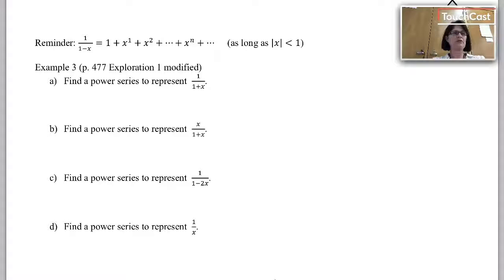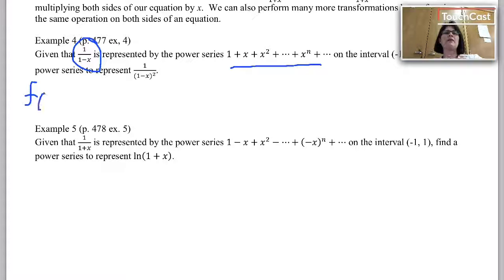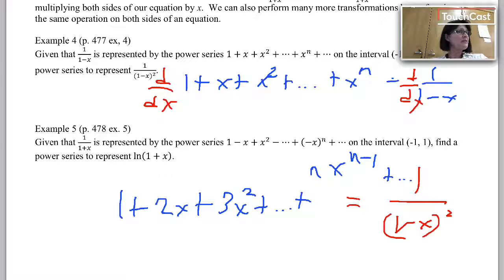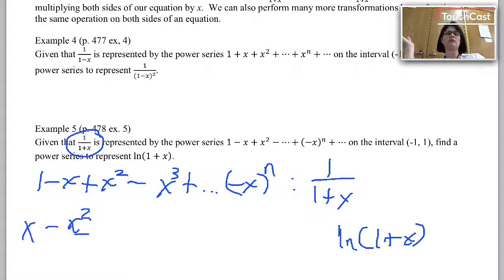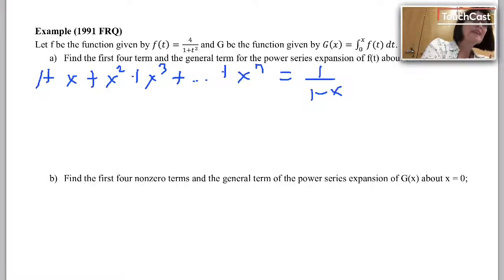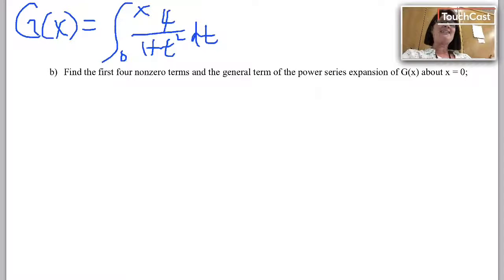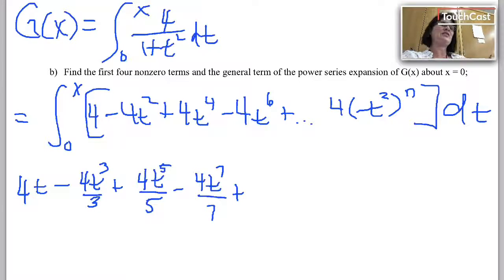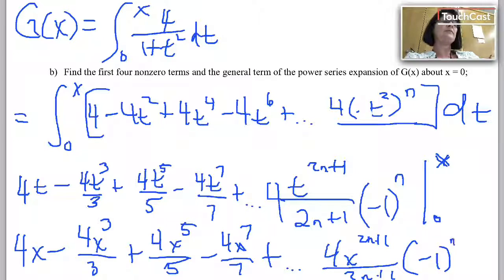9.1 Power Series (part 3)